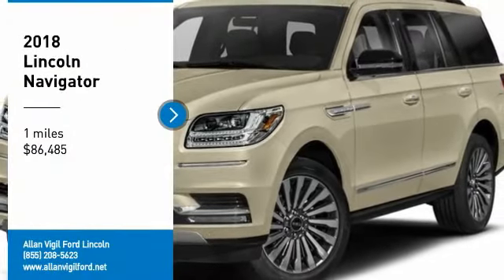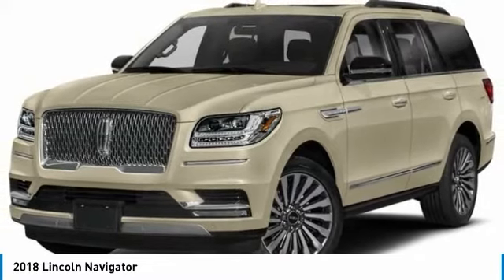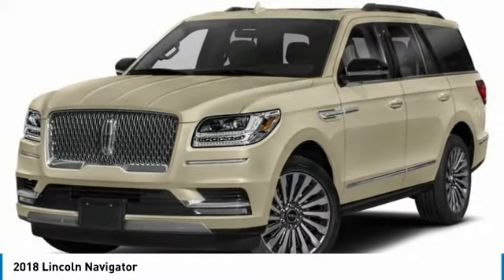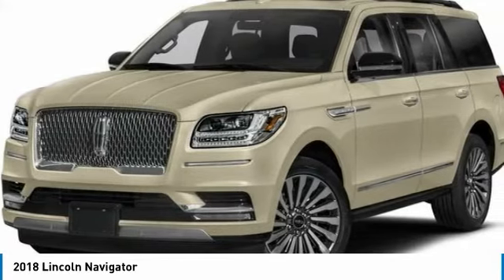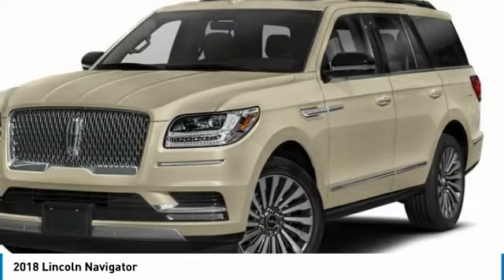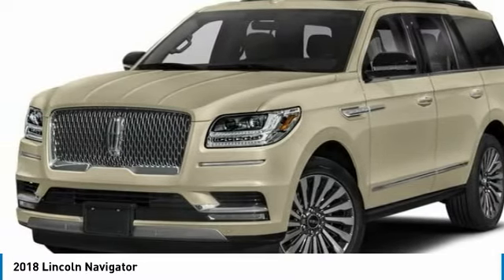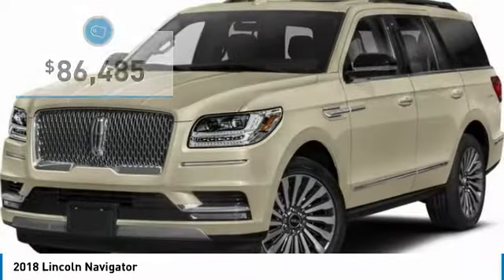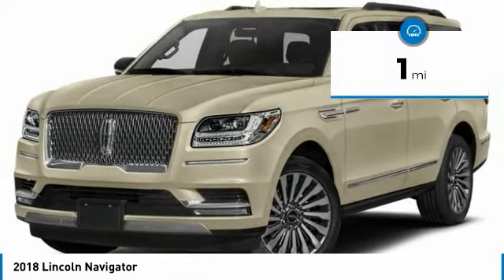2018 Lincoln Navigator JEL08473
2018 LINCOLN NAVIGATOR Morrow, GA
Stock# JEL08473

Come experience the Vigil Touch and see what sets us apart from the rest. Yes, there really is an Allan Vigil at Allan Vigil Ford Lincoln. Come have a cup of coffee on him in our T-Bird Cafe and take advantage of our Wi-Fi and private workstation area while you wait. Here at Allan Vigil Ford Lincoln, our customers are our business. Financing with approved credit. All pricing subject to modification without notice. The dealer is not responsible for typographical errors. Please verify offer details with a dealer representative prior to sale.